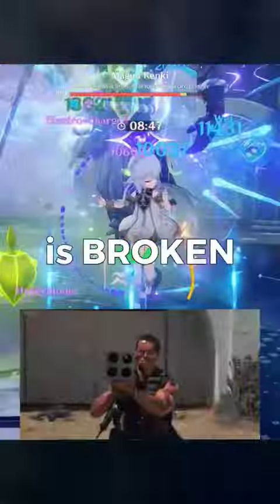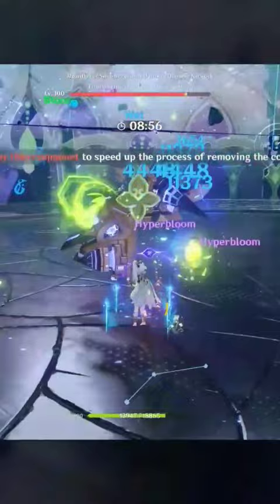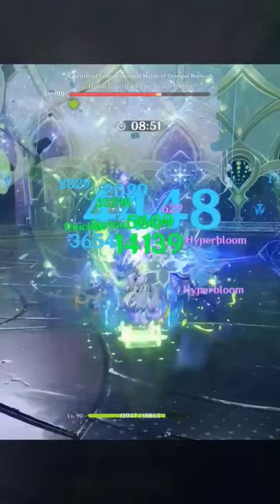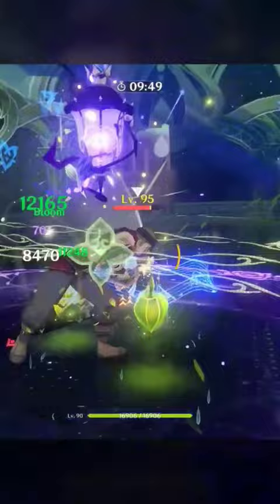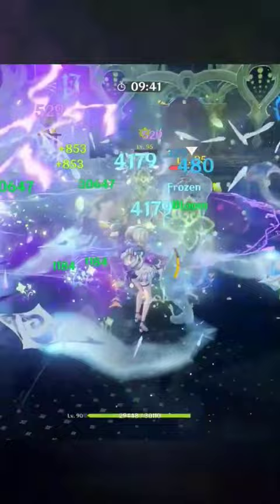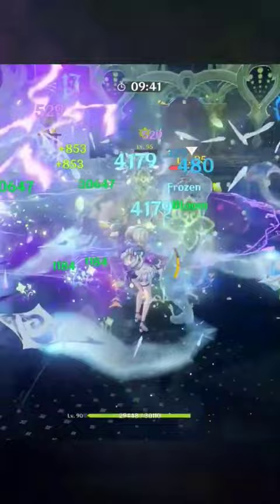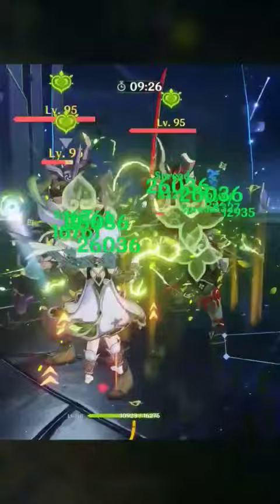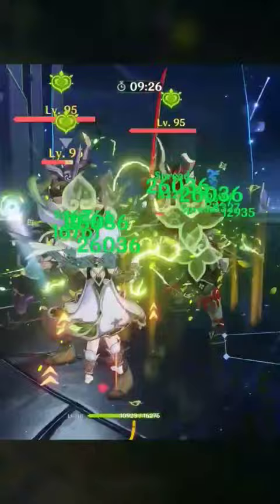FREE Teammates, Amazing NAHIDA Synergy | Genshin Impact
Nahida's BEST F2P Team in Genshin Impact is this Hyperbloom team using Barbara, Lisa, and Kaeya.

Want to unlock Nahida's full Hyperbloom & Burgeon potential in Genshin Impact 3.2? Check out my in-depth Nahida teams guide to see which characters work best with her!